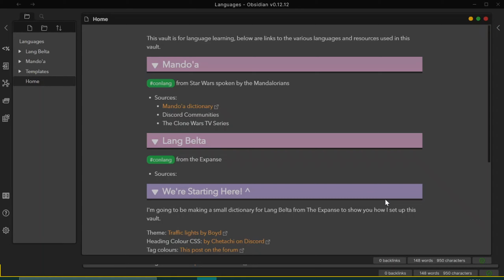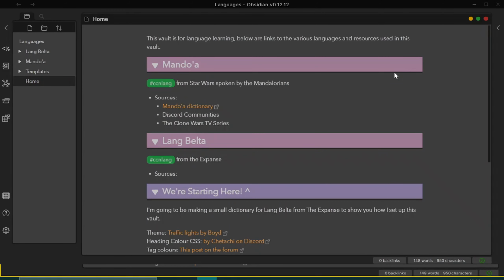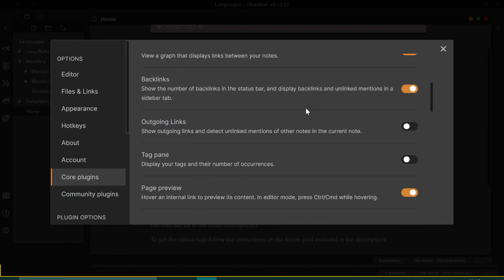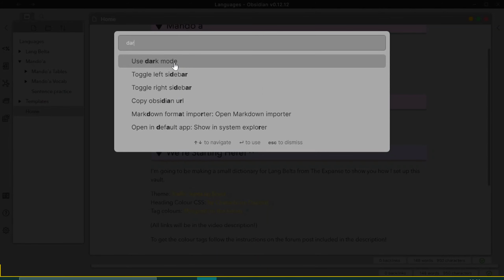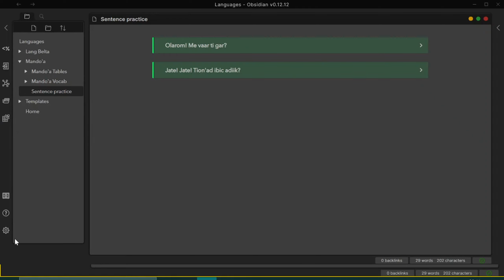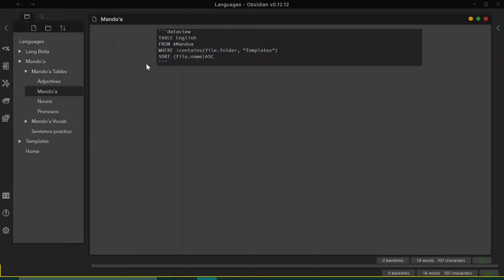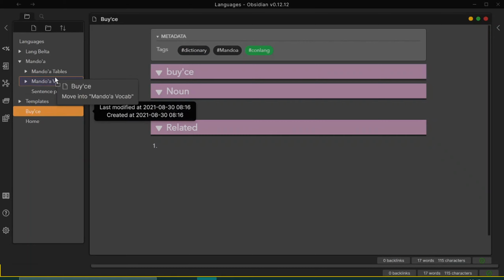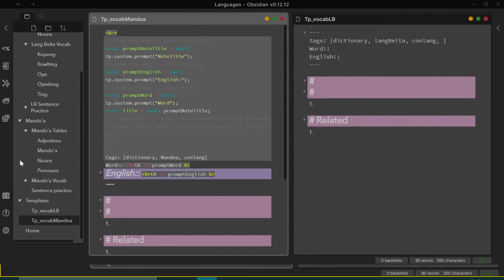ObsidianMD Dictionary Settings & Templates